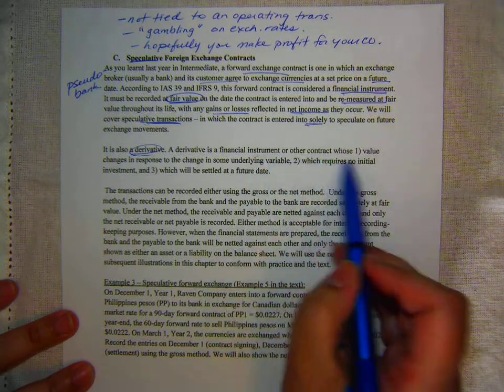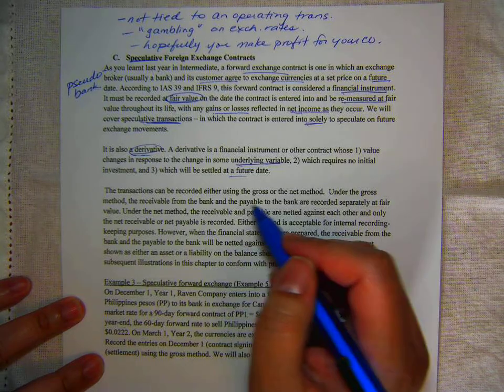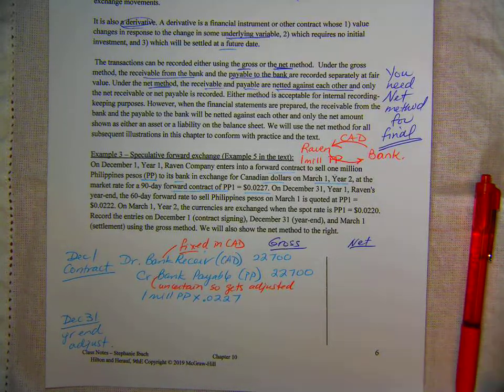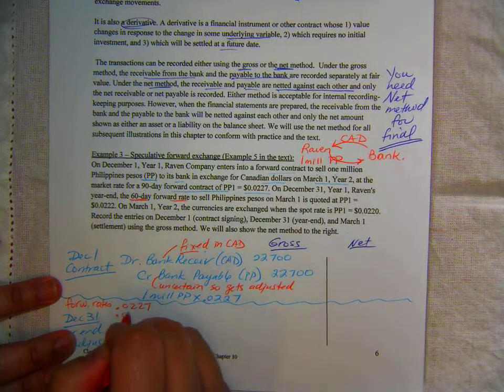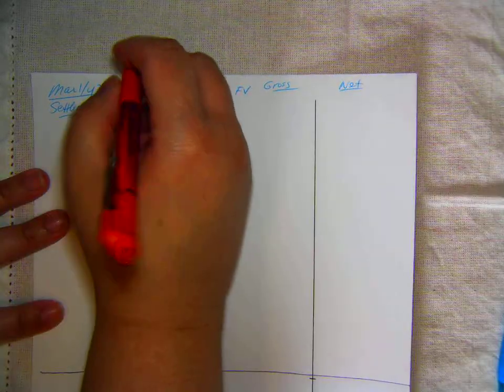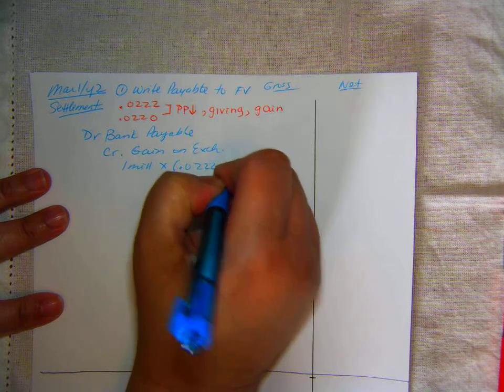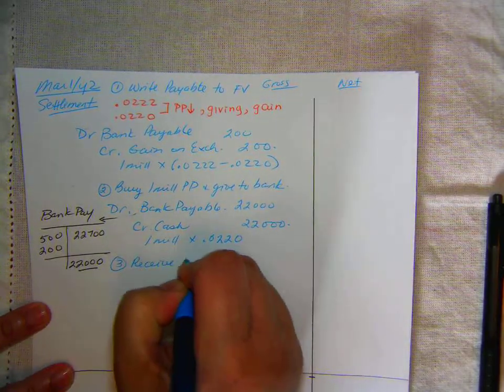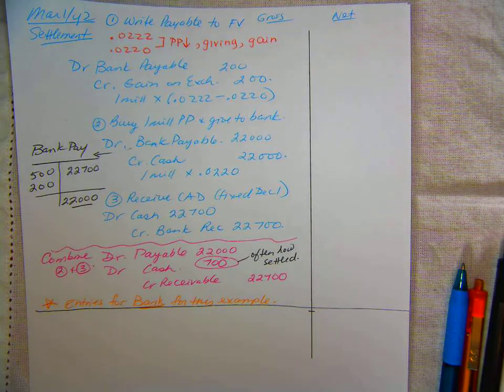Ch 10 Section C Part 1